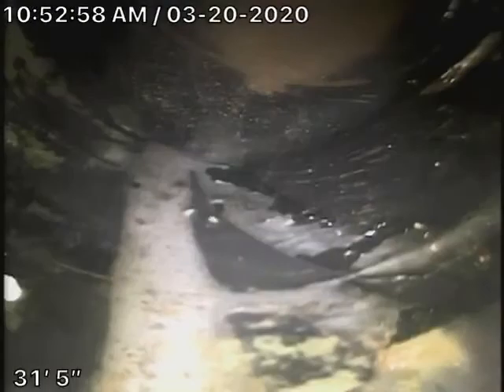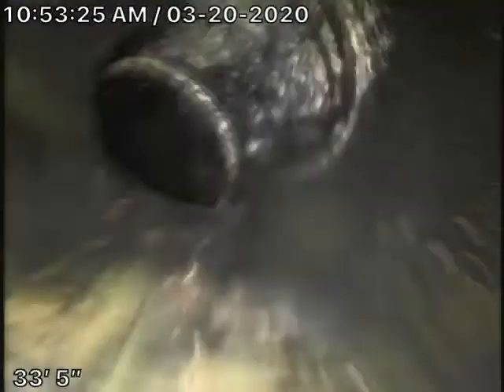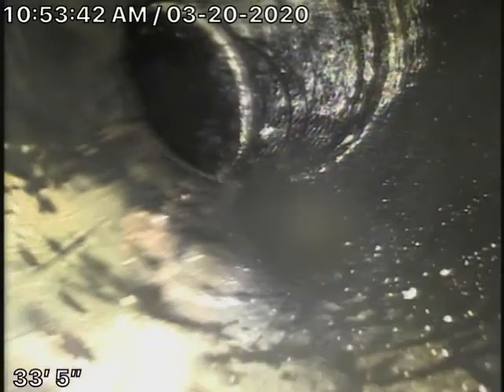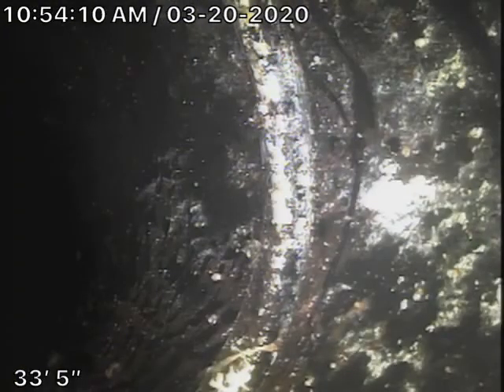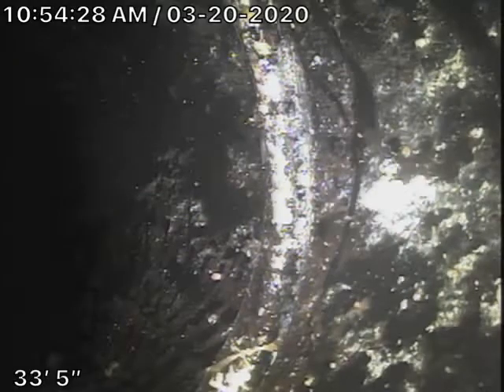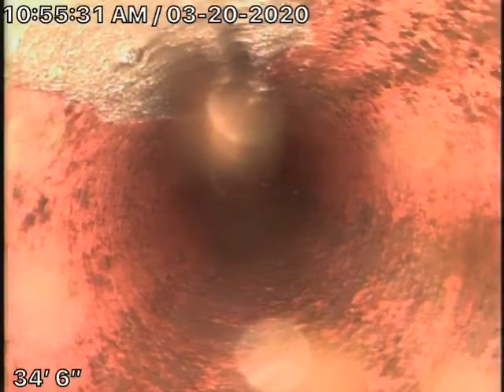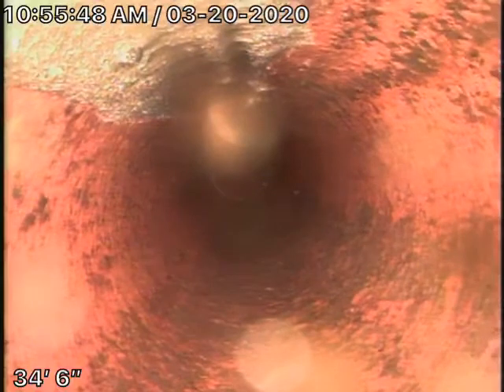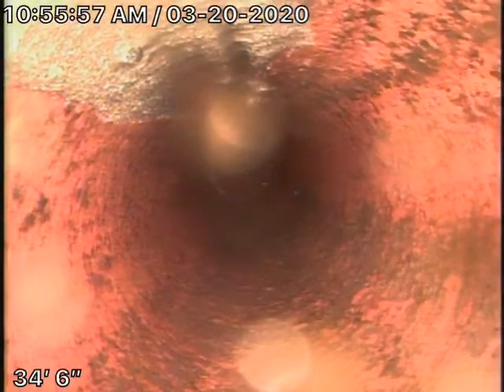Video_2020-03-20-10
Captured on 3/20/20, 10:56 AM